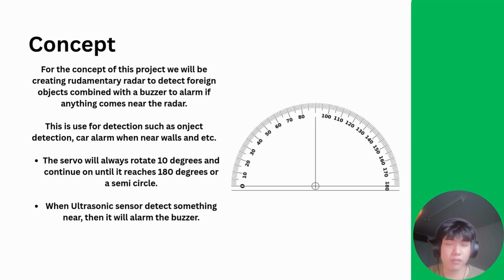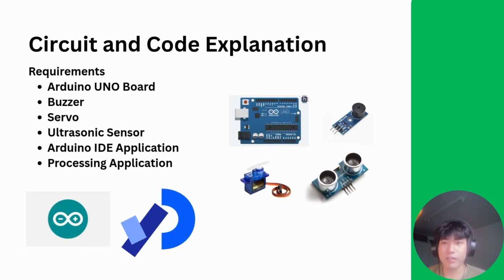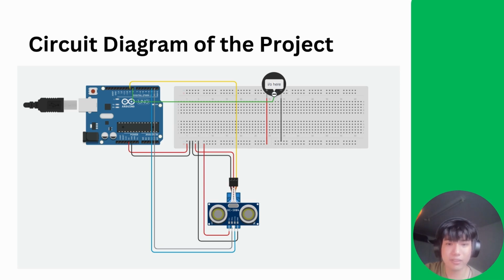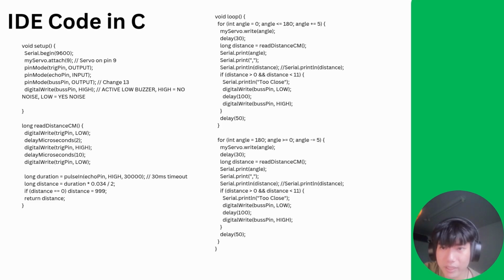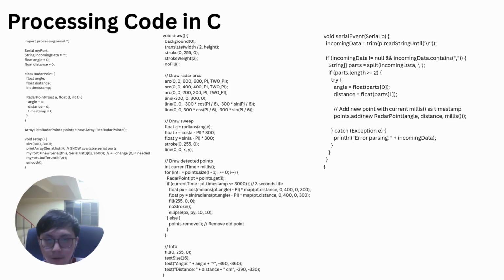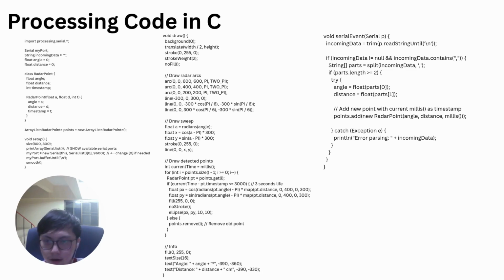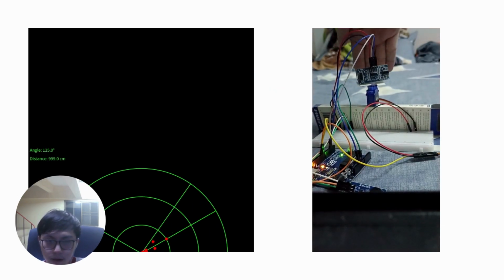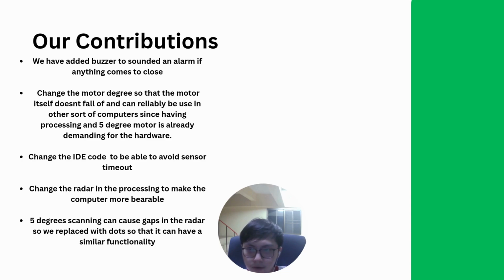CSS332 MicroController Project Radar+Buzzers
Radar+Buzzer Scanner
CSS332, SIIT

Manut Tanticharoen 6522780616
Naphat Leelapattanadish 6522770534